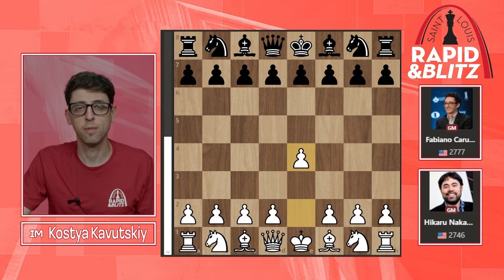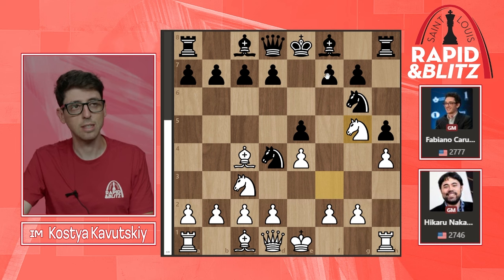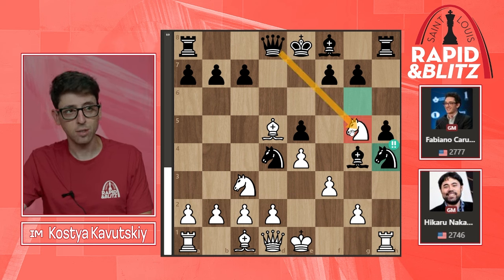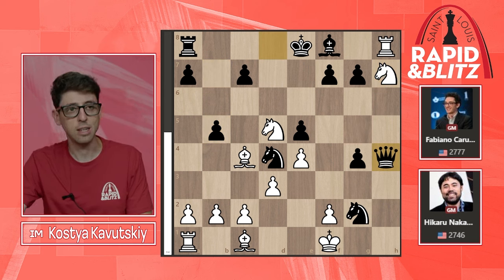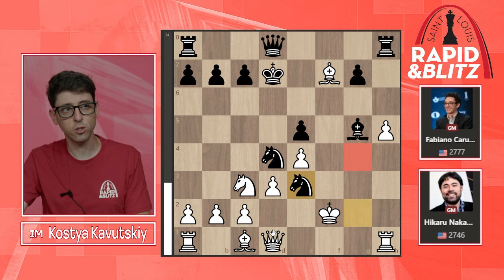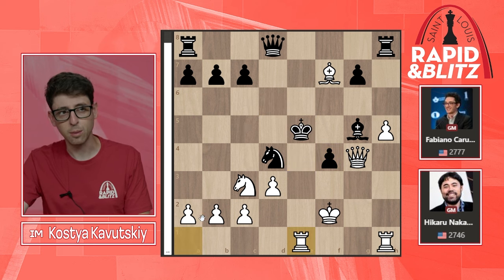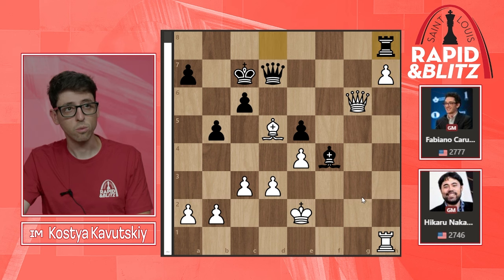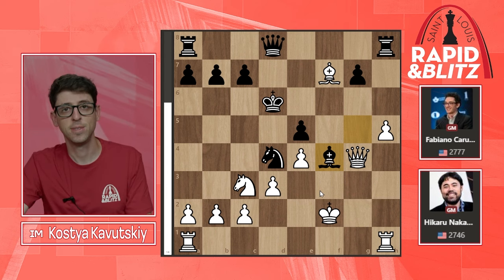Fire on Board: Nakamura vs. Caruana | Game of the Day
International Master Kostya Kavutskiy recaps Hikaru Nakamura vs. Fabiano Caruana from Rapid 3 of the 2024 Saint Louis Rapid & Blitz.